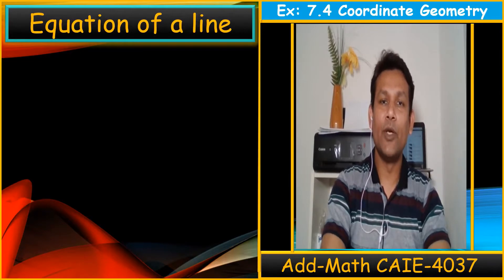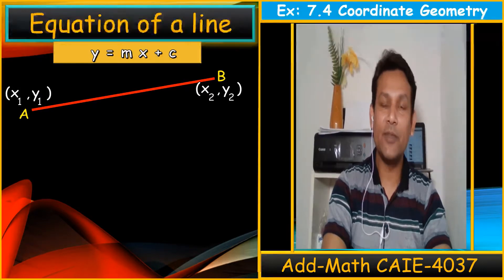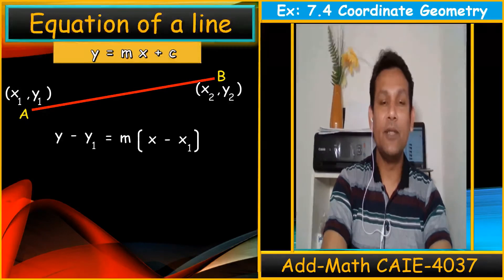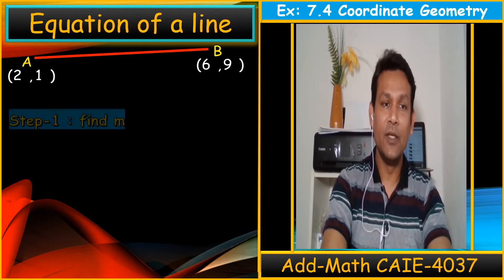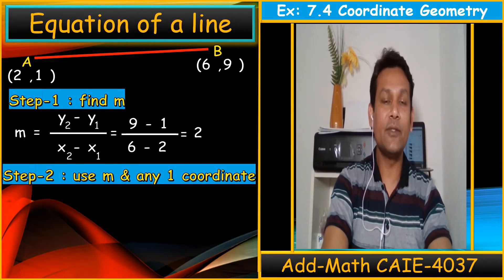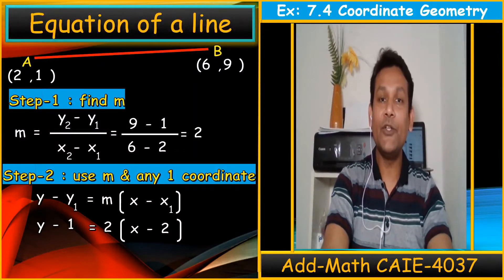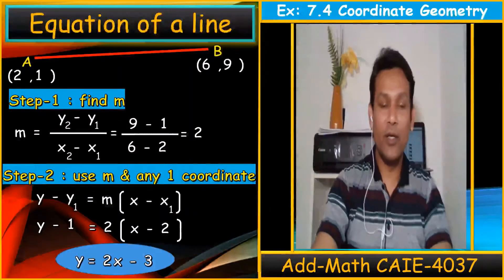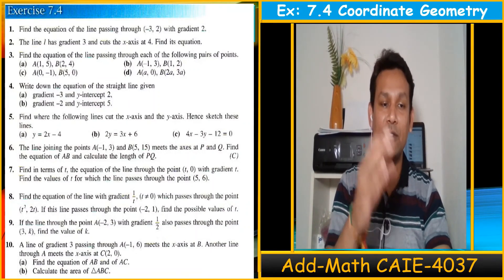Ex : 7.4 Equation of a Straight line(Coordinate Geometry);একটি সরলরেখার সমীকরণ ; एक सीधी रेखा समीकरण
This in one of the important topic in Add.Math´s Examinations point of view as this topic itself has many terms to learn and it also useful for other chapters to cover.
This video is about the formula used in this Ex:7.4 which will support to do  solution of Ex-7.4 of chapter 7 of O´Level´s Add.Math Text book.